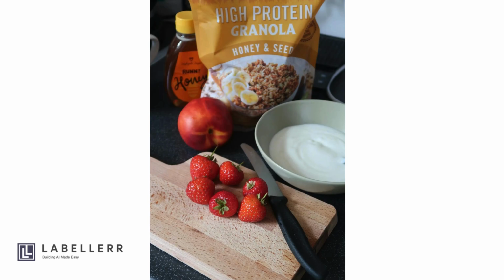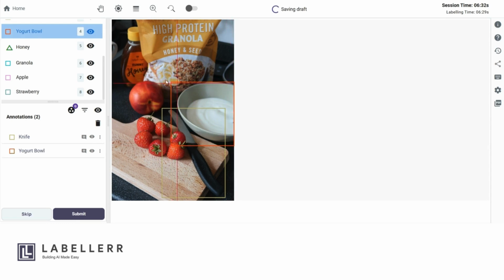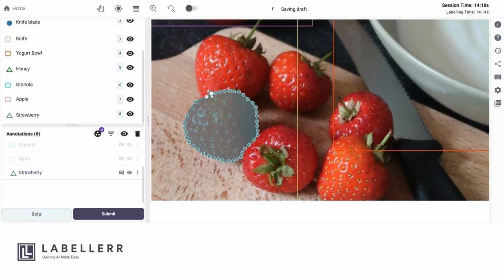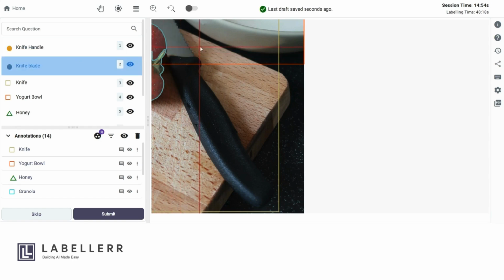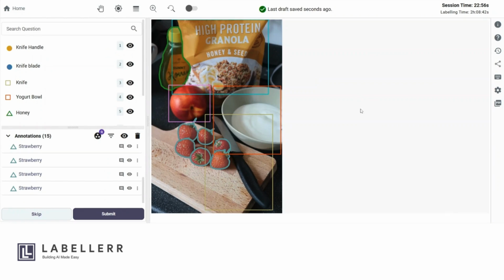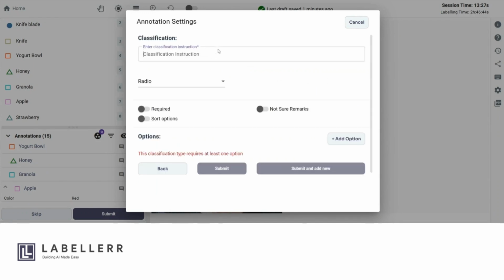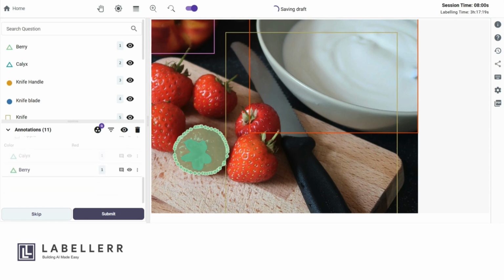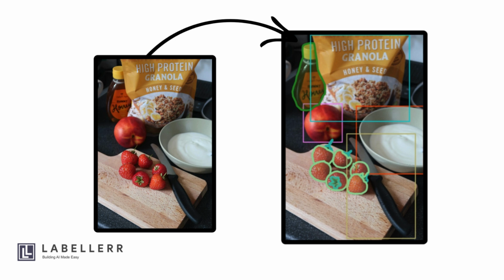Label 10x Faster: All-in-One Image Annotation Tool for Agriculture, Robotics & Surveillance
In this tutorial, we walk through the process of image annotation using Labellerr, covering different techniques to label objects accurately for AI training.
Learn how bounding boxes, polygon annotation, and keypoints help create precise datasets for model training.

This video also explores advanced features such as SAM for efficient automated polygon annotation, the grouping tool for entity-based labeling, and attributes/classifications for better dataset organization.

Chapters
0:00 Introduction to Image Annotation
0:39 Overview of Labellerr Tool
1:07 Bounding Box Annotation
1:45 Polygon Annotation
3:17 SAM for Automated Polygon Annotation
4:04 Keypoint Annotation
5:37 Attributes and Classifications
7:20 Grouping Tool Feature
9:39 Filtering Annotations
10:01 Conclusion and Demo Booking

Are you're looking to streamline your annotation workflow and improve dataset quality?